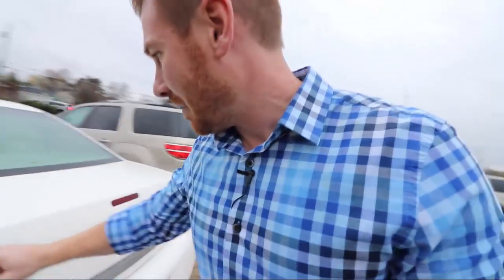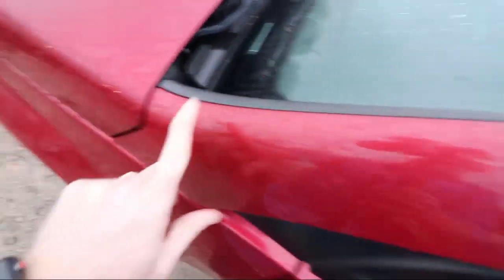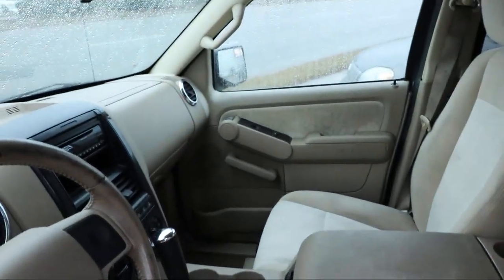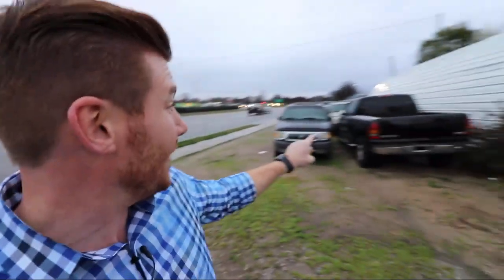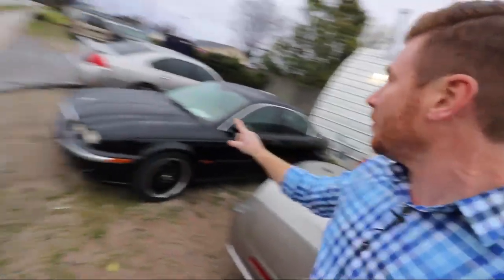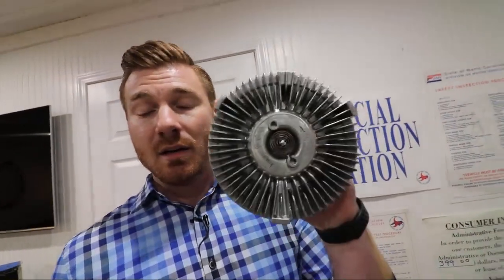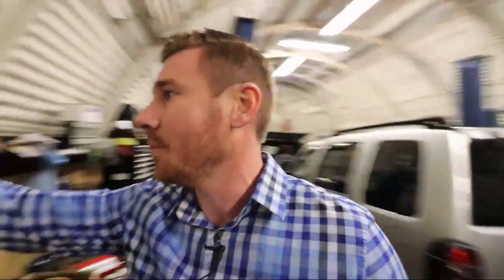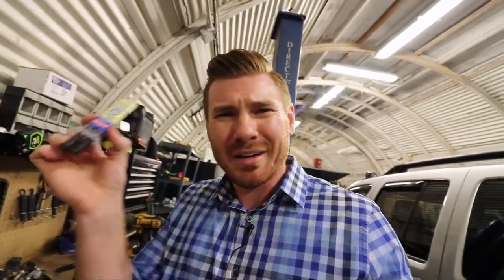Daily Flip | E13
► Get the FREE Car Flip Roadmap--the step by step guide I use every day flipping cars
▼▼▼ More Below ▼▼▼

In today’s Daily Flip I show you a few quick fixes I had to take care of and go over what I got accomplished today.

I hope you keep up with the daily videos.

I try to respond to all the comments, so please take a second and say ‘Hey’ :).

Helpful products mentioned in this video:

*** 3M Super Fast Plastic Repair ***

*** SEM Quick Set 20 ***

You'll need this applicator gun as well as the special tips for each individual use. Annoying, but necessary...

*** SEM Color Coat ***